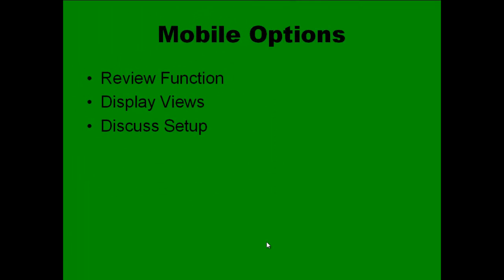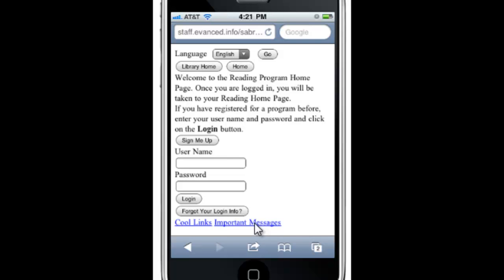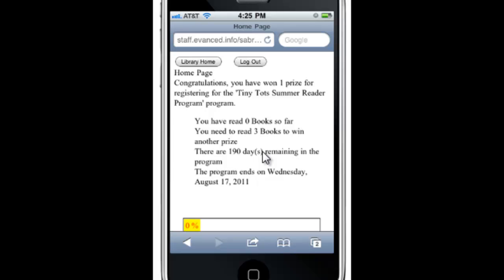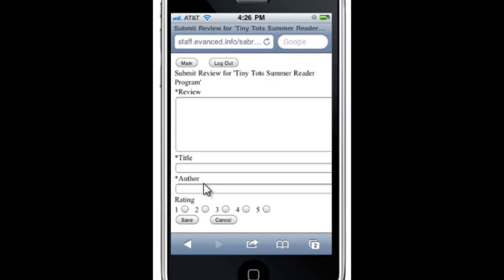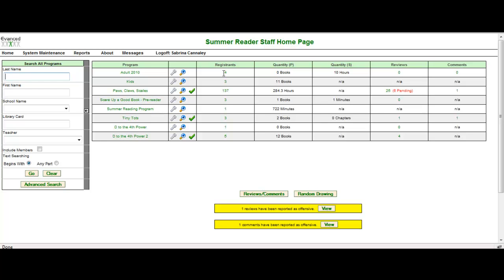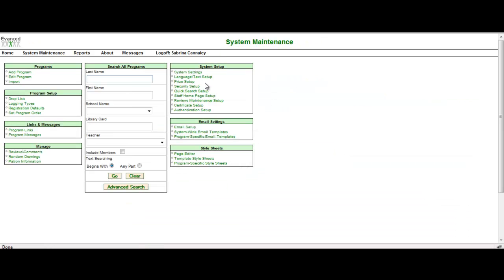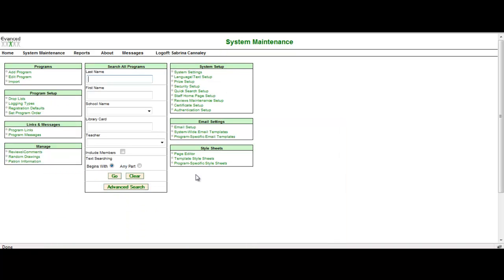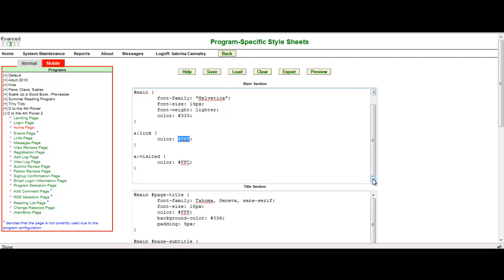Mobile Options - What's New Summer Reader 2011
This will go over how to setup Mobile Options within Summer Reader